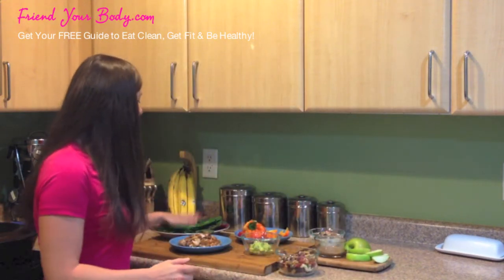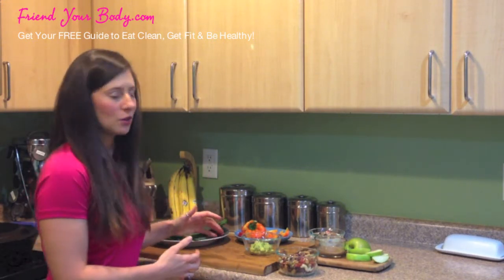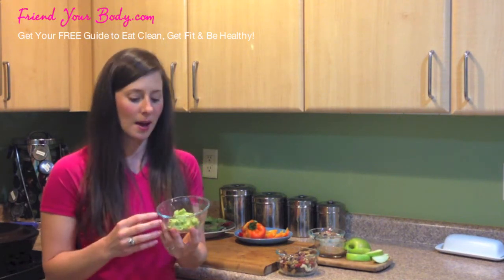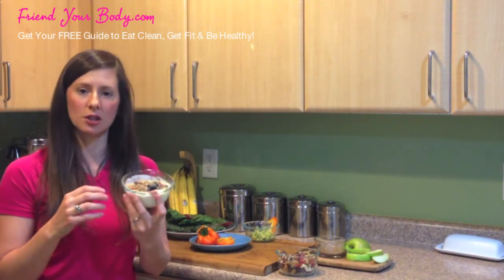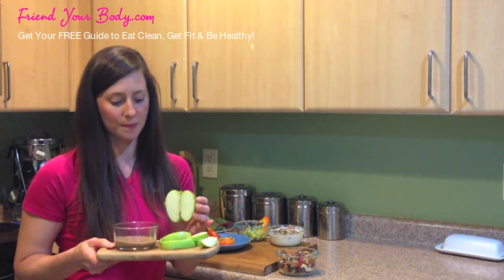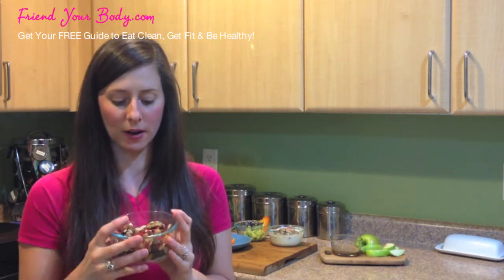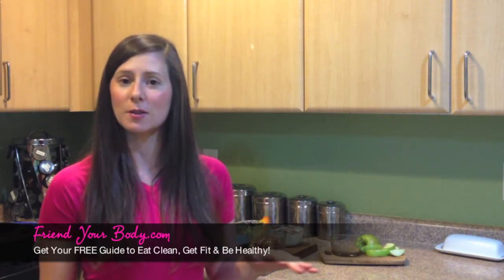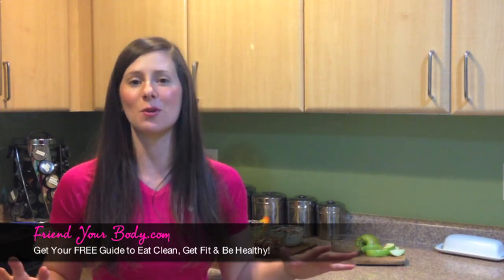5 Quick and Healthy Paleo Snacks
Health Coach Melissa Koerner from Friend Your Body shares with you some of her favorite healthy Paleo snacks